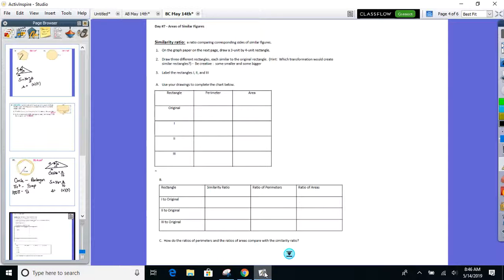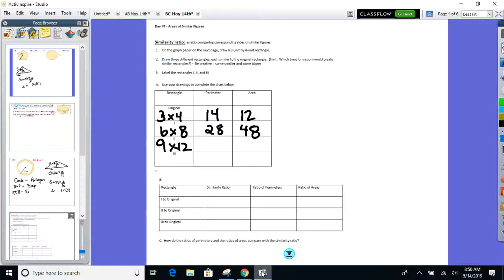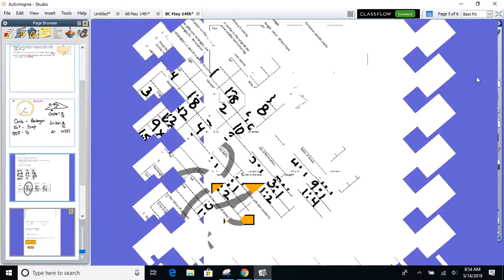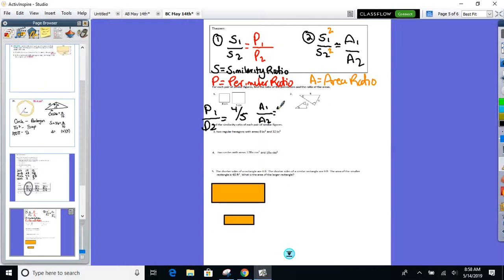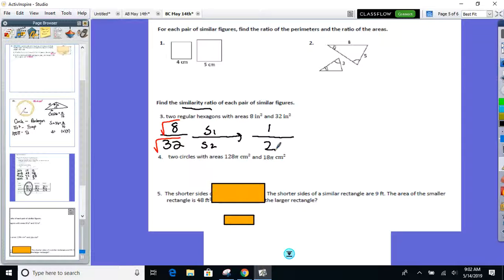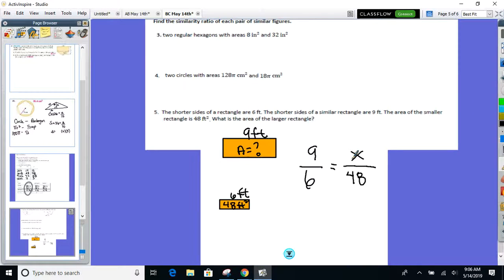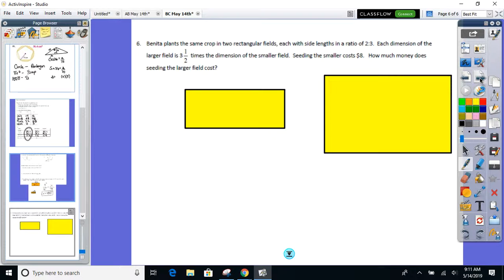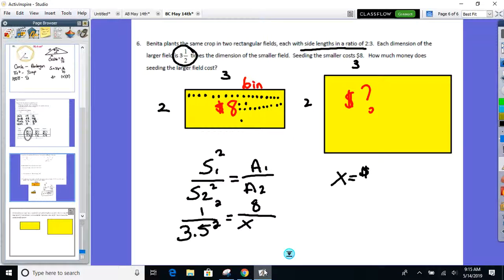Honors Geometry BC May 14th - Unit 11 - Areas of Similar Figures